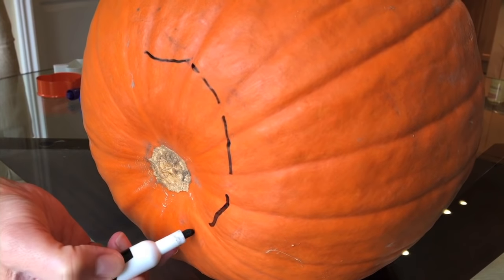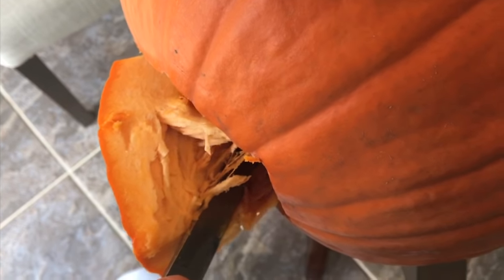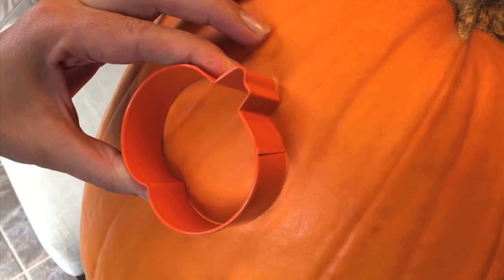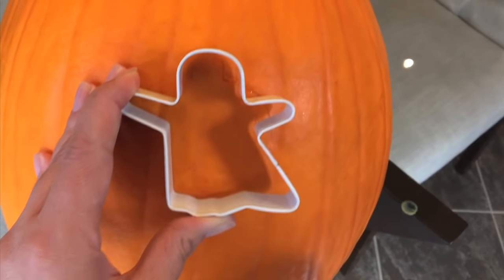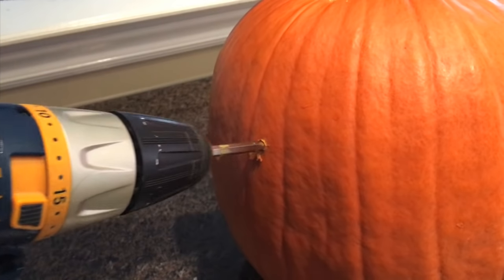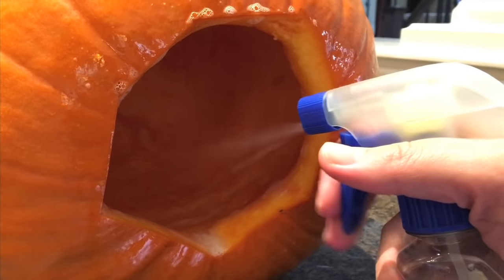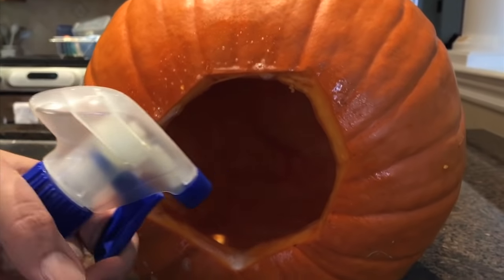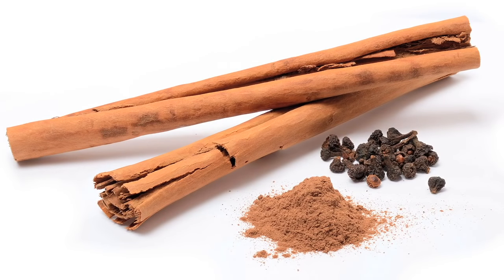STOP Cutting the Top - Halloween Pumpkin Carving Tips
Some tips & tricks to make sure you get the best out of your pumpkin carving season. HINT: try starting from the bottom of the pumpkin instead of the top.